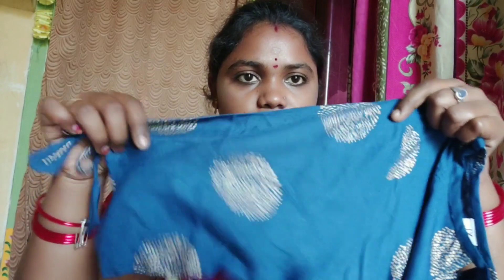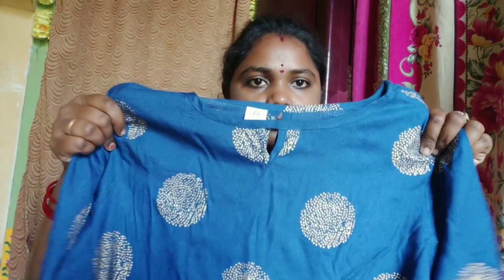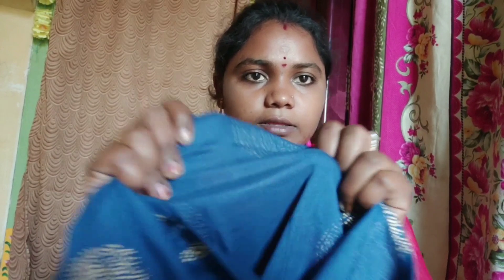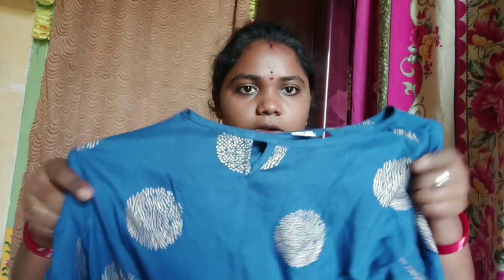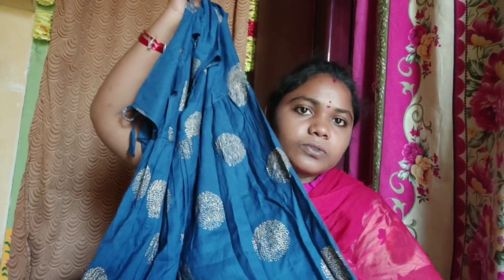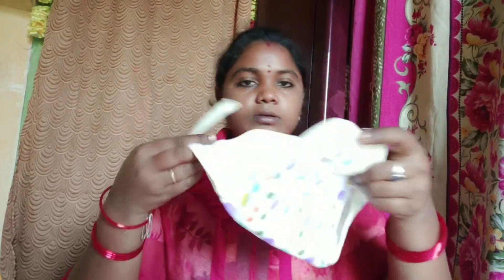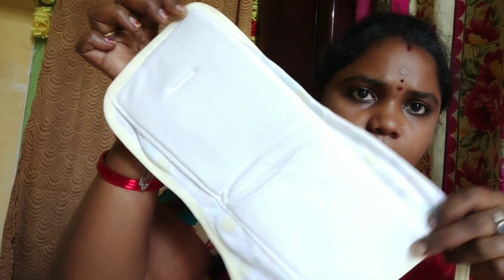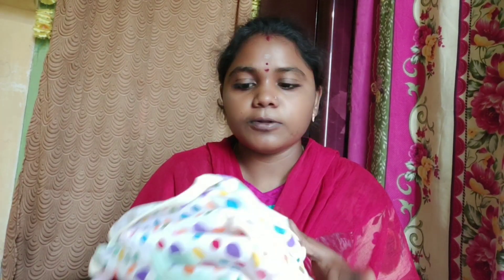పిల్లలకి చాలా బాగా ఉపయోగపడే వస్తువులు